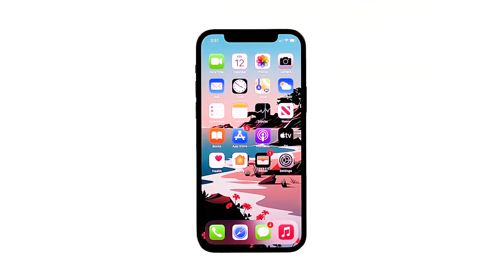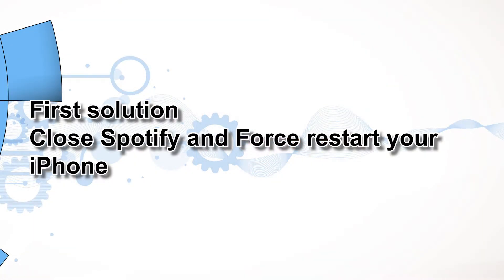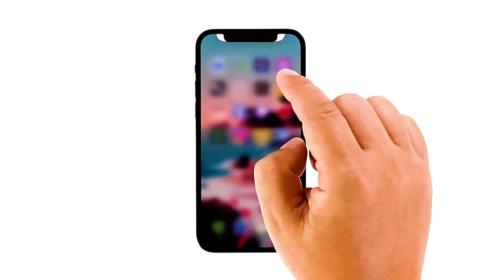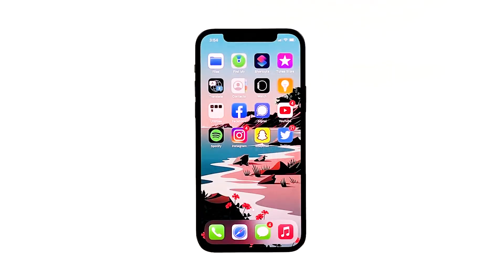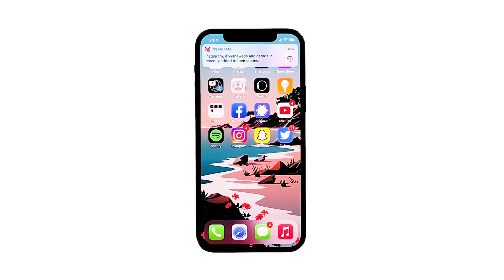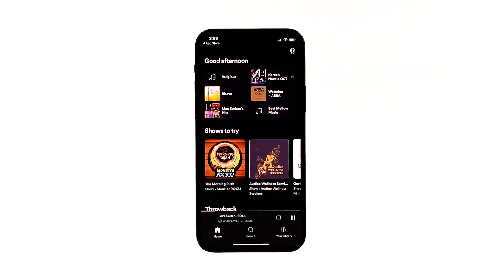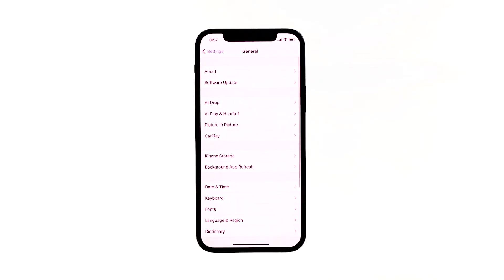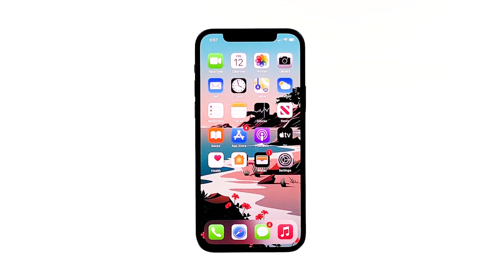How to fix iPhone 12 With Spotify That Keeps Crashing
When it comes to music, Spotify naturally comes to mind. But how can you enjoy it if the app closes immediately after it’s opened? That seems to be the problem that some iPhone 12 users encountered after updating their devices. If you’re one of them, then spend a little time troubleshooting your device.

In this video, I will be showing you what to do if Spotify keeps crashing on your iPhone 12 after iOS 14.4.